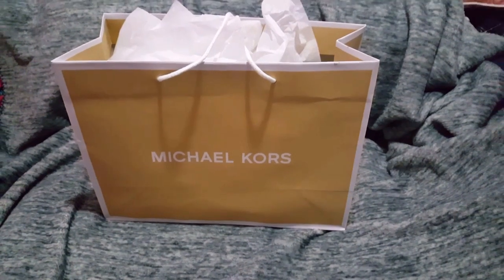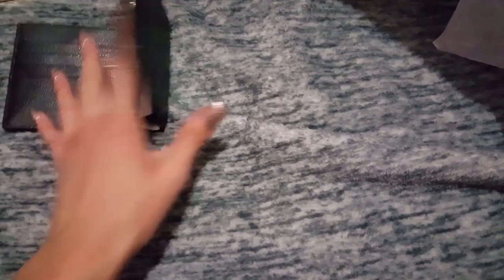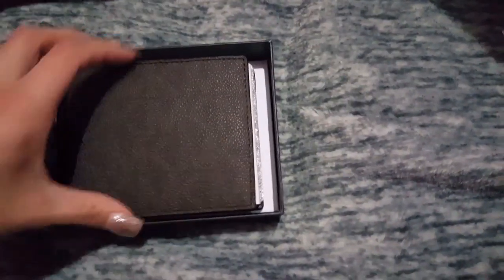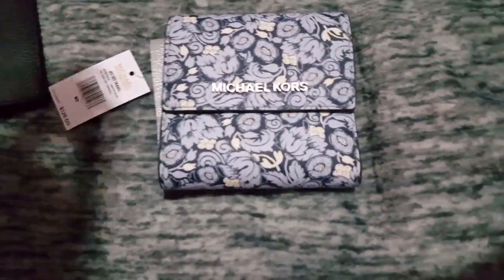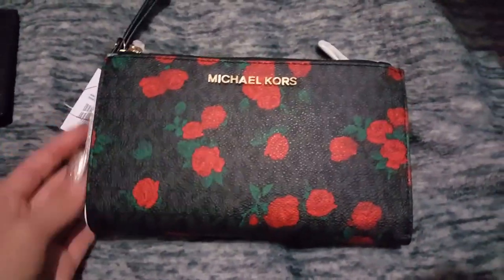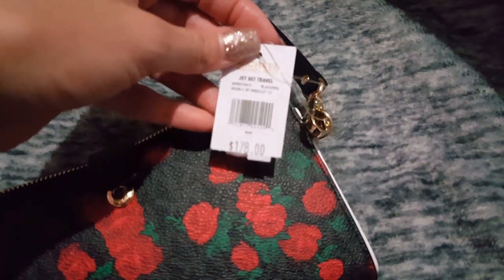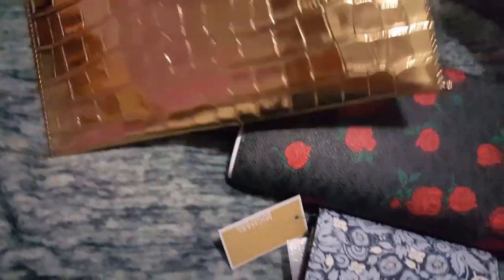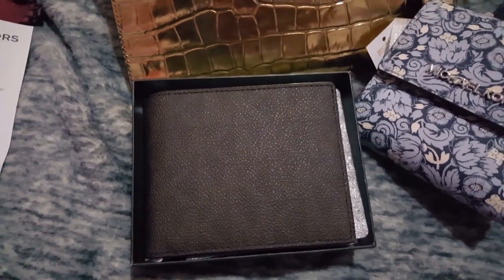MICHAEL KORS OUTLET HAUL $700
Items:
1 Gold Clutch
1 Flower blue wallet
1 black menwallet
1 brown men wallet
1 Michael Kors Jet Set Double Zip Wristlet Phone Wallet Black MK Signature Rose

Paid $197 for more then $700 worth of items

Late upload recorded it before christmas
Not a sponsered video i just love to shop